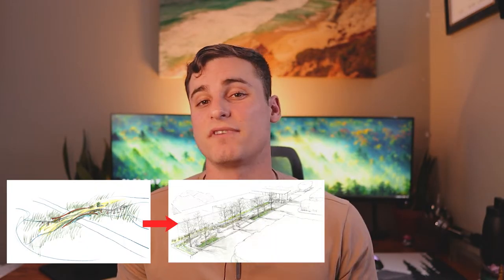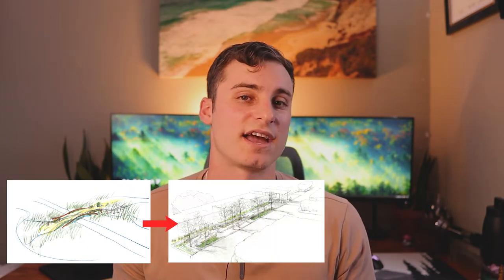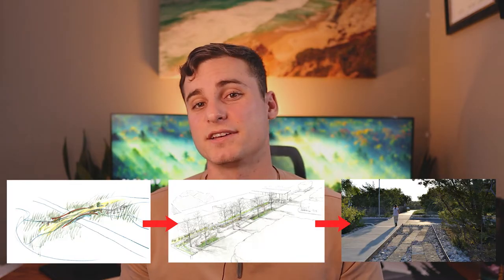How Do Landscape Architects Create A Design? - Breaking Down The Design Process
Have you ever wondered where Architects come up with the ideas to create these elaborate buildings, public spaces, and other designs? Well, today I will be breaking down how that process works, and how the drawing on the napkin, goes from a simple idea to a fully finished product that you get to experience today.

Now my name is Carter and I’ve been in the design world since 2016 and have been practicing professionally as a Landscape Architect for nearly two years somehow, I don't know where the time went I feel like I was in school yesterday.

So I’ve had plenty of time to study other architects and designers over the years and have had the pleasure of going through many design processes and creations in my career.

So that said, I will be breaking down how a Landscape Architecture Process works but it’s essentially the same except the main difference is one is a building and the other is more of a space.

But the way in which you arrive at a destination in the design is very very similar. And oftentimes, is a process that is done collaboratively with other disciplines.